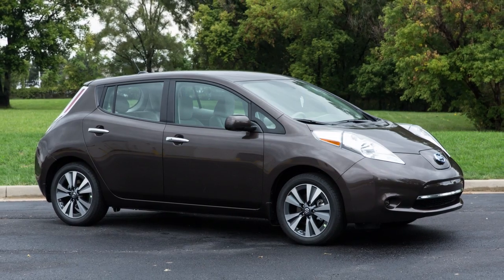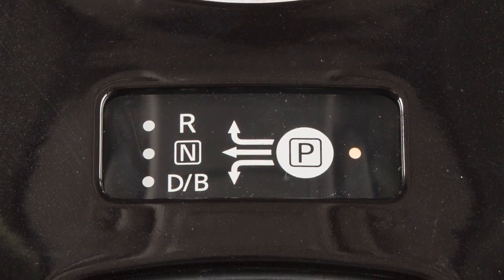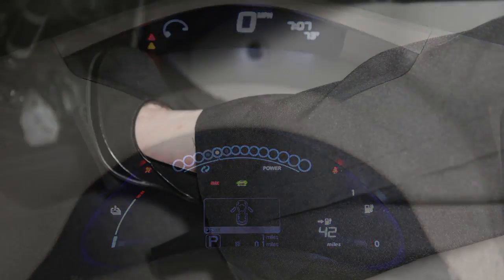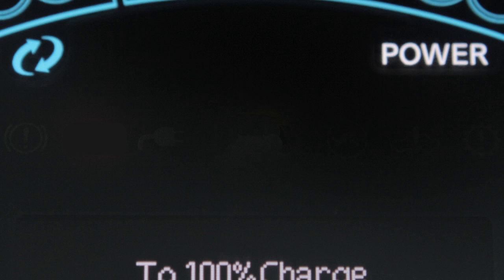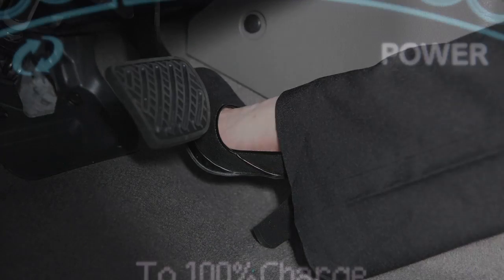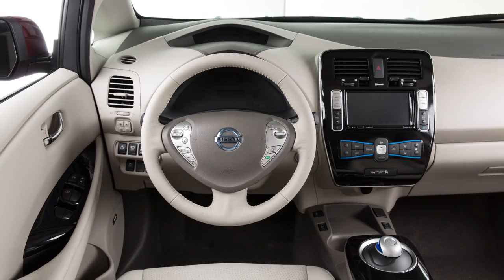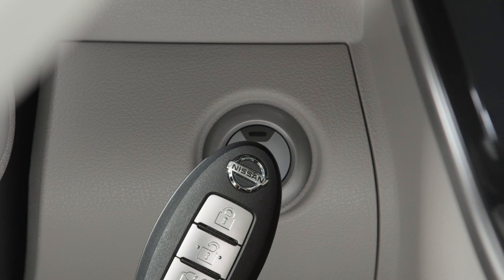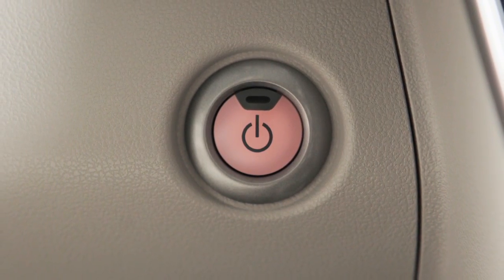2017 Nissan LEAF - Power Switch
Your vehicle is equipped with a push button POWER switch. With your Intelligent Key on your person, enter the driver’s seat and push the POWER switch once for ACC, twice for ON and three times to return to OFF. To start your vehicle, be sure the vehicle is in PARK, depress the brake pedal and then push the POWER switch. If you want Accessory mode only, push the POWER switch once, without first depressing the brake pedal. Once your vehicle is ON, you must depress the brake pedal in order to move the vehicle out of PARK.

The Ready to Drive indicator light illuminates when the Electric Vehicle system is powered and the vehicle may be driven. When you start your vehicle, wait until you hear the Startup sound and see the Ready to Drive indicator light illuminate, before driving. Until you are ready to drive, keep your foot on the brake pedal because the vehicle can start to move or start abruptly if the accelerator pedal is depressed by mistake when the Ready to Drive indicator light illuminates.

Put the vehicle in PARK and push the POWER switch to turn your vehicle OFF. The POWER switch will default to LOCK when any door is opened or closed after the vehicle is turned OFF.

If the Intelligent Key battery is discharged and you need to start the vehicle, first make sure the vehicle is in PARK and firmly apply the foot brake. Then touch the POWER switch with the Intelligent Key and a chime will sound. Within 10 seconds of hearing the chime, depress the brake pedal and push the POWER switch. The Electric Vehicle System will start. If you push the POWER switch without first depressing the brake pedal, the POWER switch position will change to ACC.